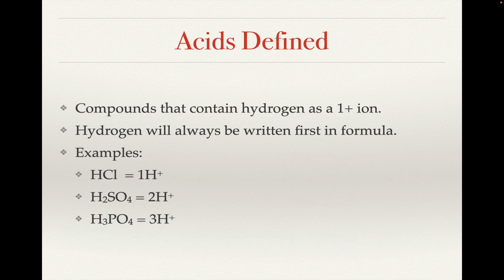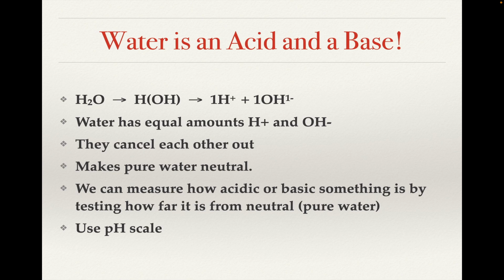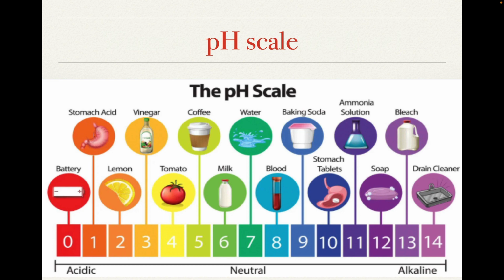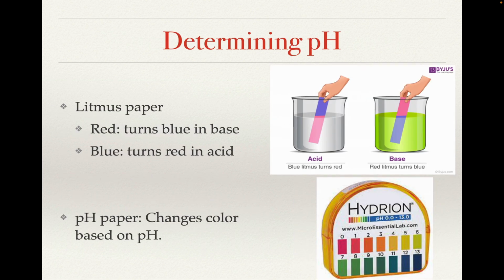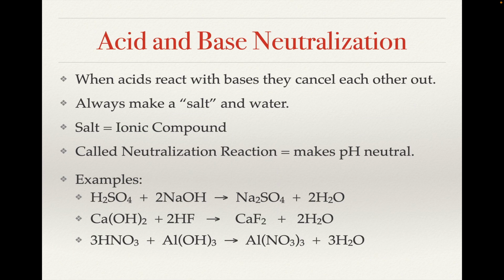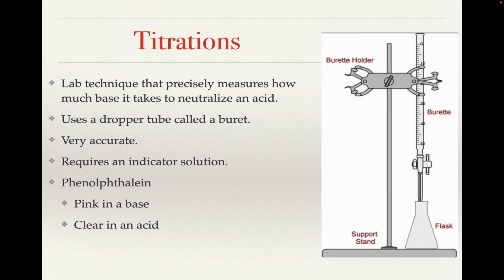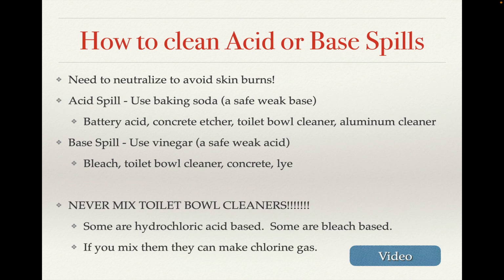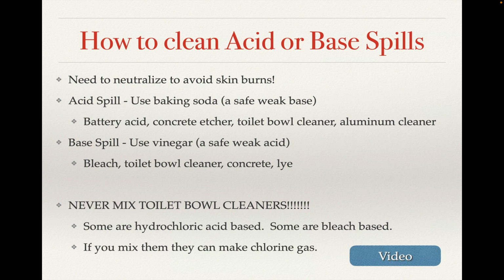CF Acid Base Quick Notes